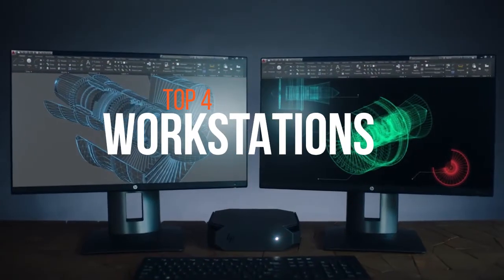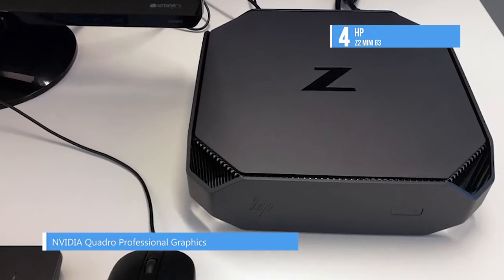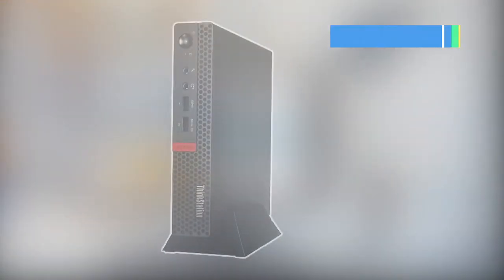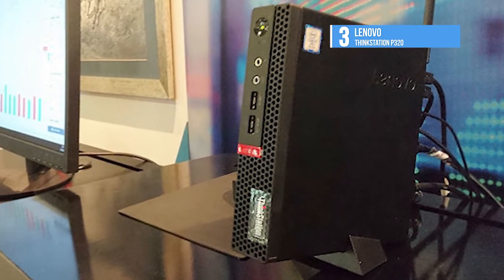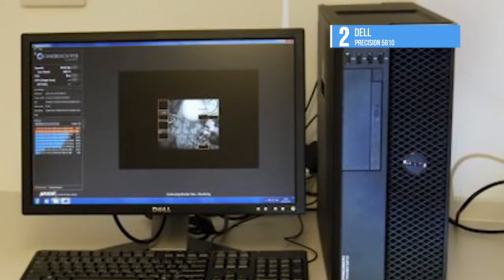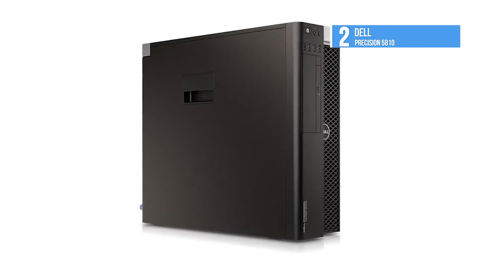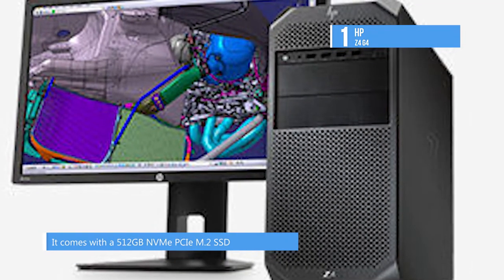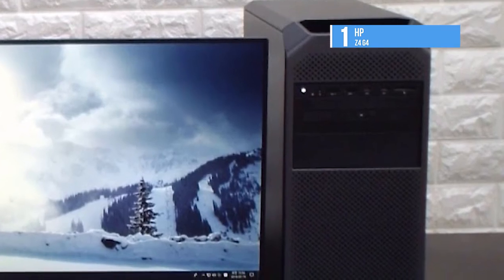TOP 4: Workstations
Best 4 Workstations
1. HP Z4 G4
1. Dell Precision 5810
3. Lenovo ThinkStation P320
4. HP Z2 Mini G3

While gamers consider themselves at the pinnacle of PC performance, the budgetary constraints of even that consumer group means it will always fall behind the true power-users of the world: the workstation users. Whether you’re running CAD software, complex simulations, or video editing, you need a workstation that’ll give you all the power and operational longevity that you need.